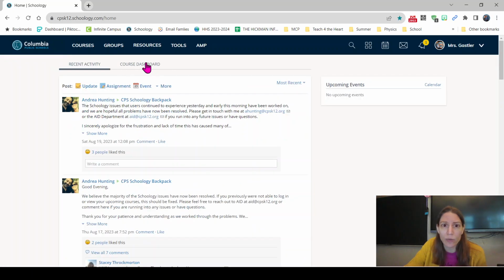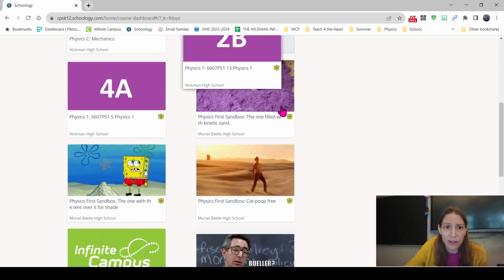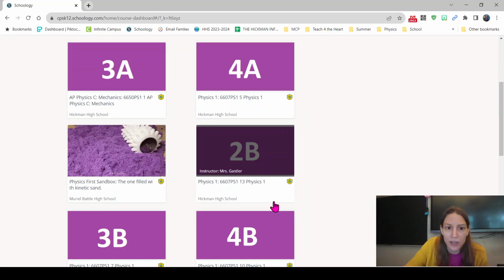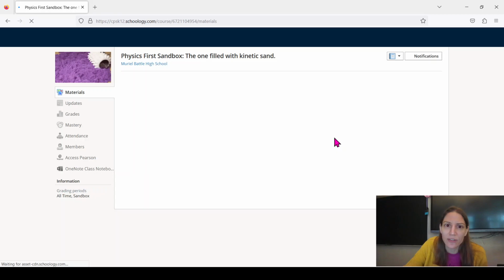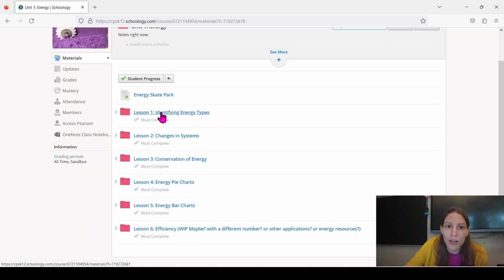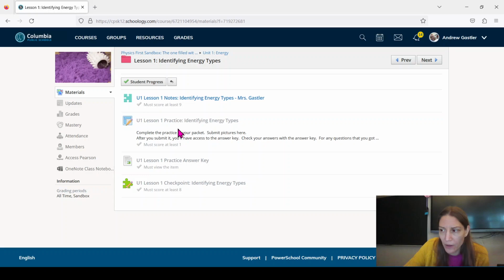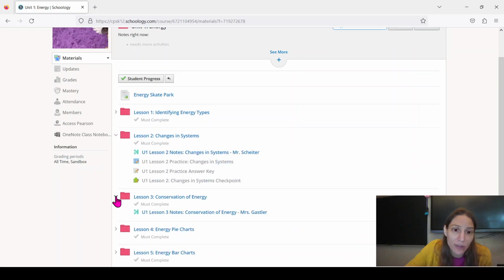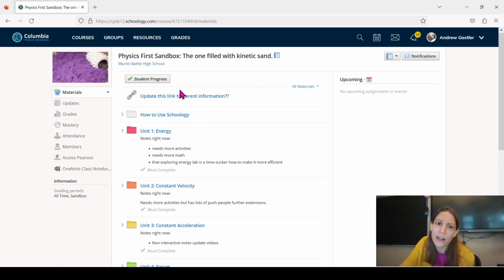Mrs. Gastler - Navigating Schoology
In this video, we'll navigating in Schoology.  I'll show you how to organize your course list, what you'll see in class, and what a unit will look like from a student's perspective.